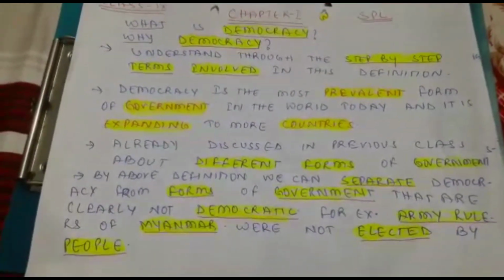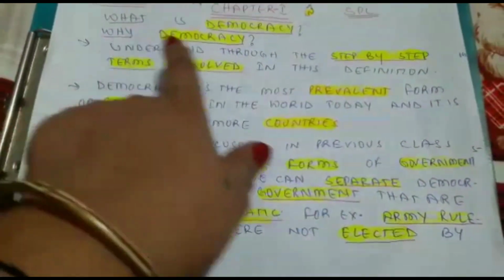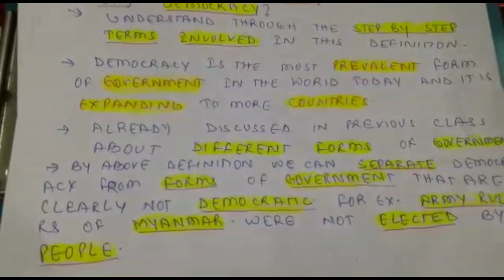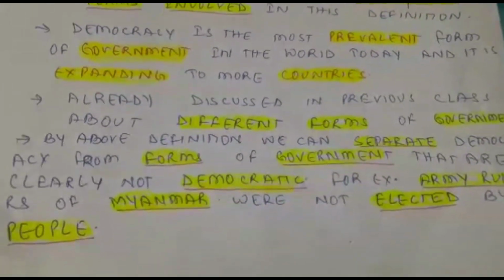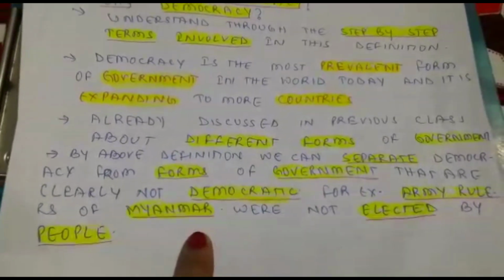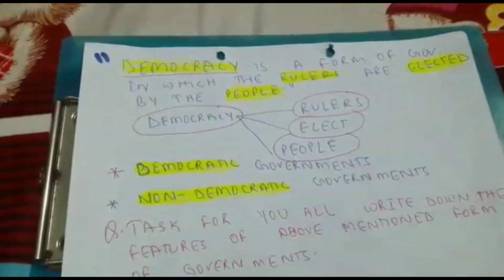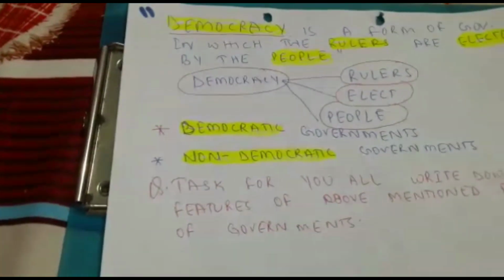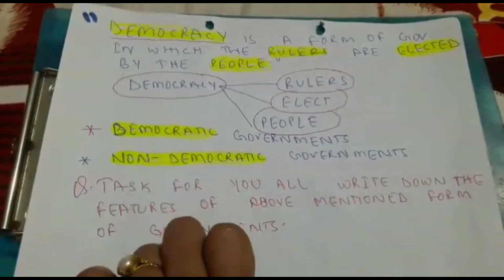Class 9 spl chapter 1 Part-1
It's the online class for Class 9 Chapter 1 of SPL . Dear students doubts are welcomed in the comment box.